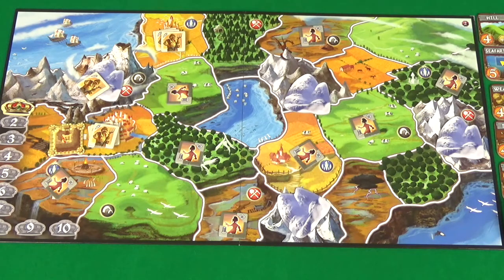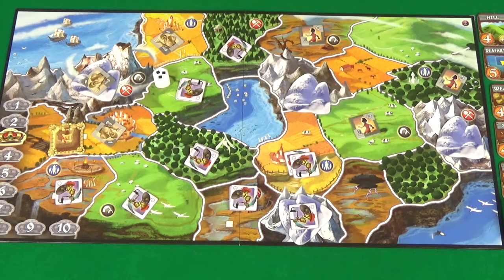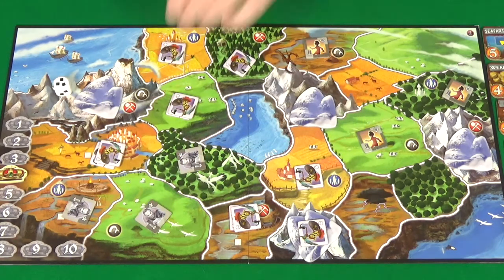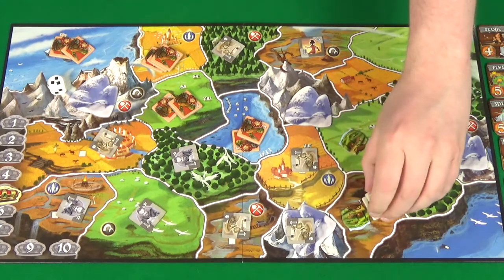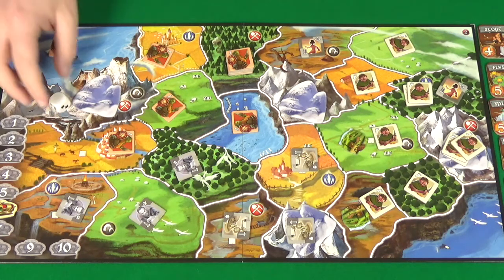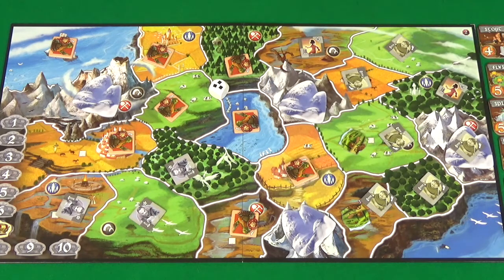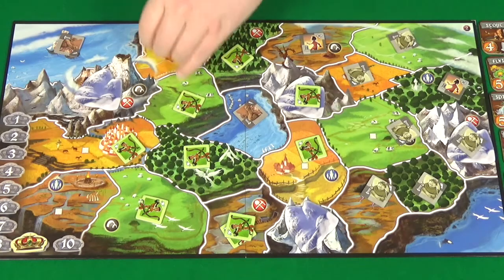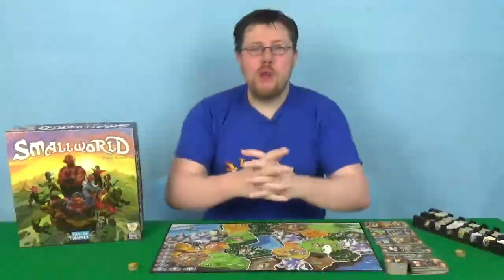Small World Play through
In this video you can see an example of how Small World by Days of Wonder plays from turn to turn.